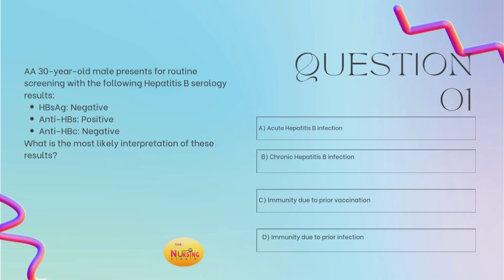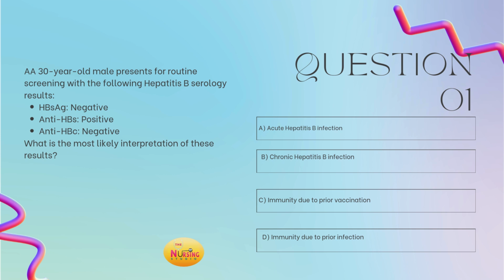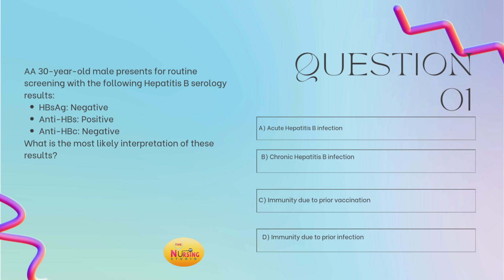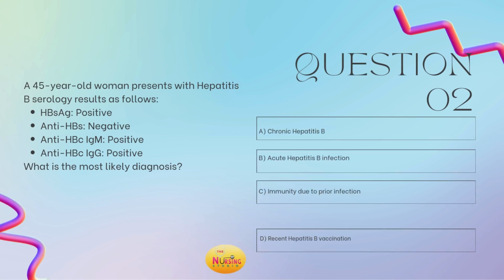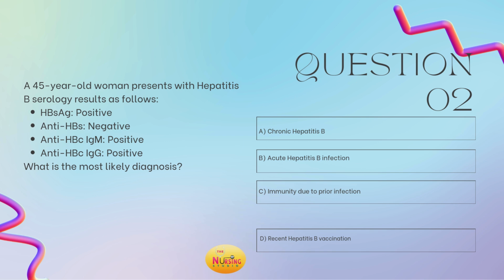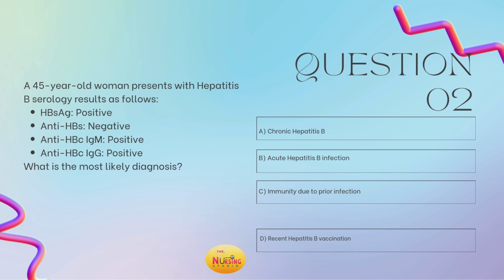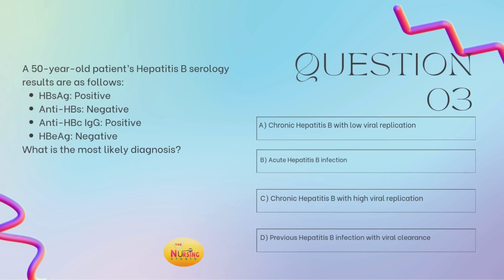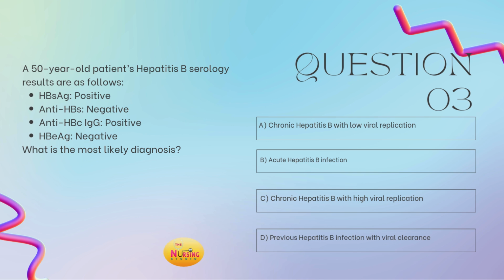Hepatitis B Serology Questions for Nurse Practitioner Board Preparation. (Day 71)